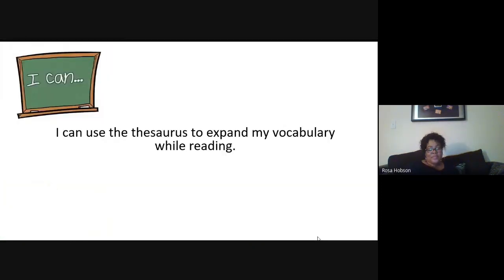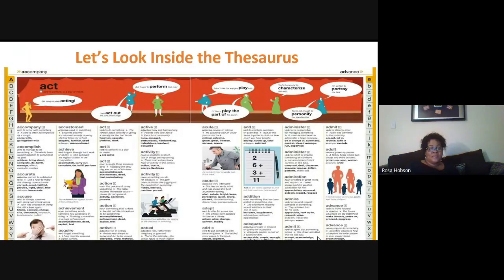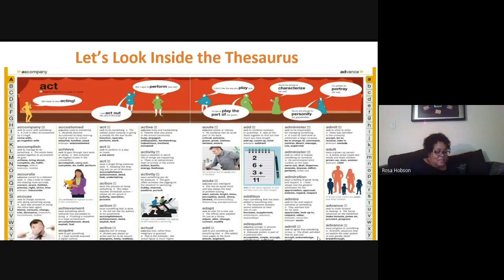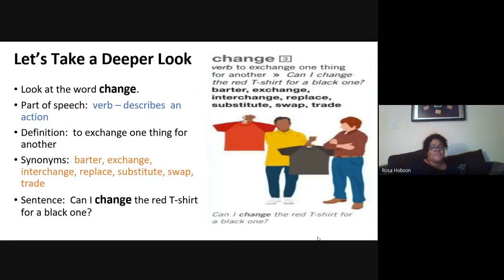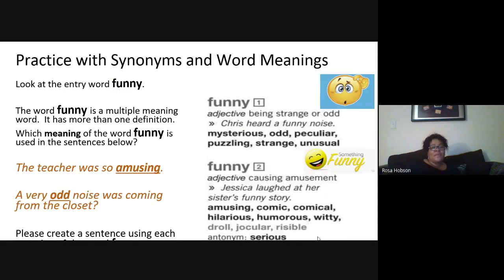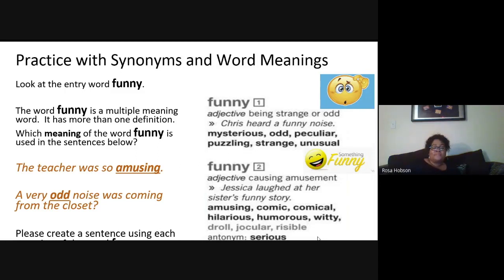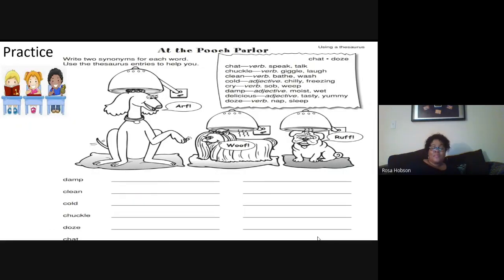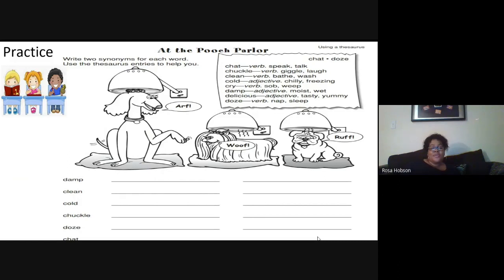RPS 3rdELA WordRefMat week5 day2